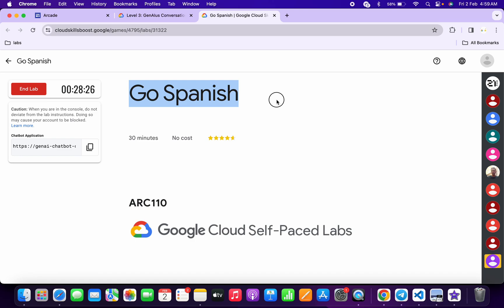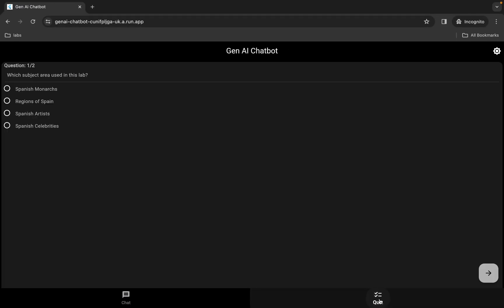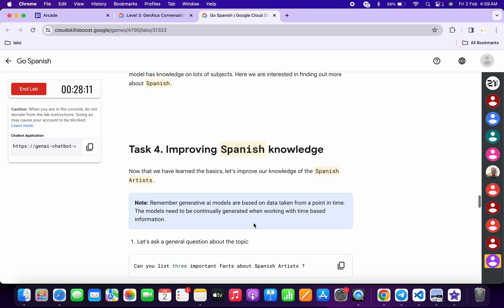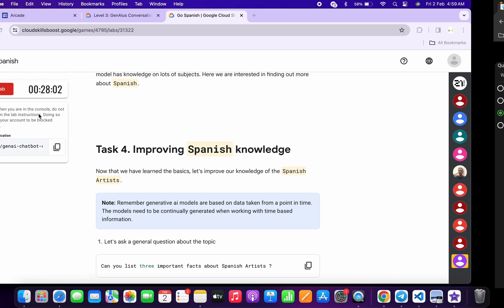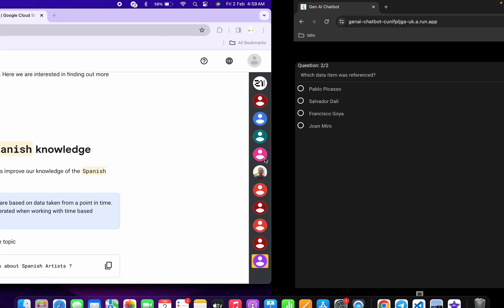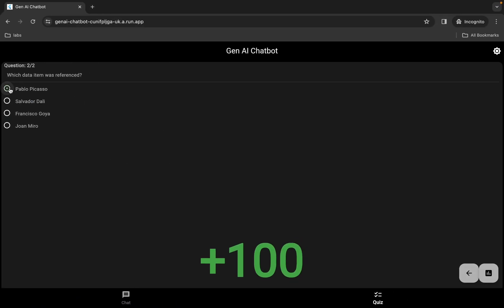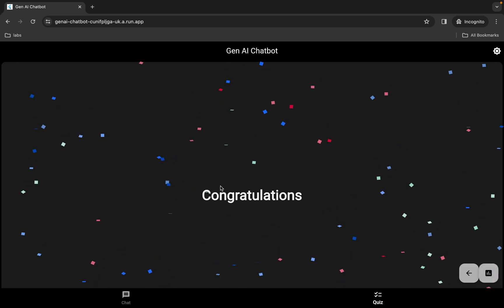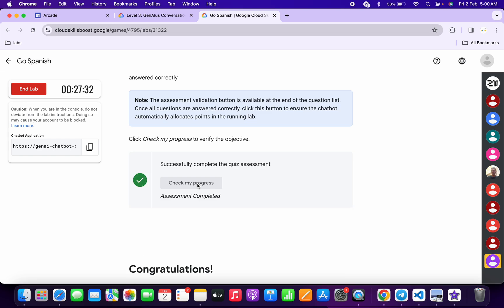Generative AI: Go Spanish || qwiklabs || arcade || [With Explanation🗣️]